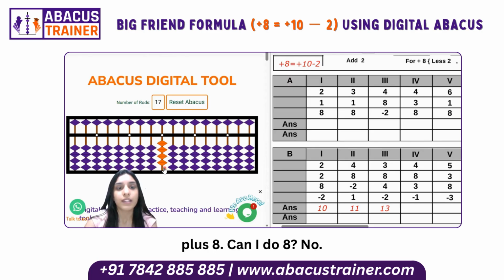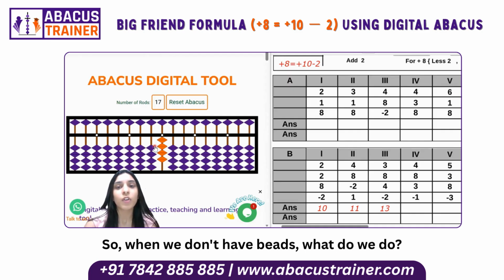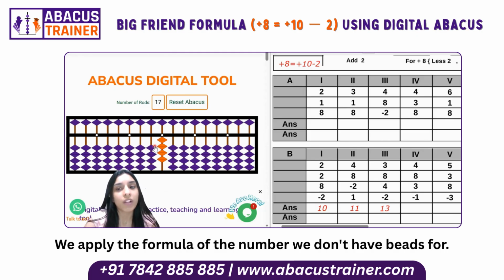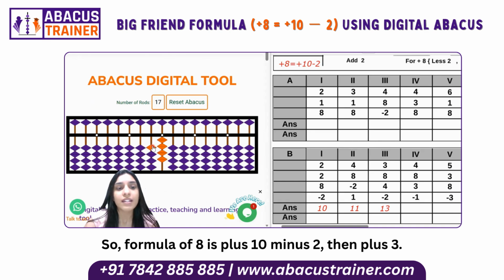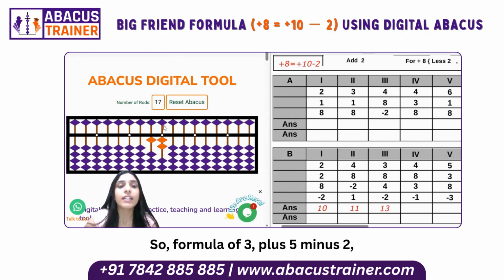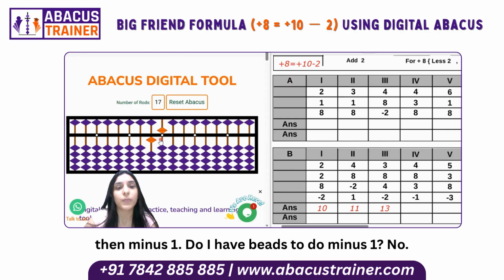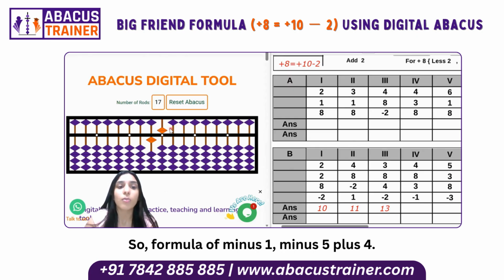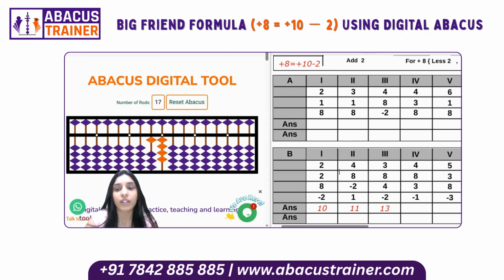🎯 Practice +8 Formula in Abacus | +8 = +10 - 2 | Big Friends Digital Tool Practice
In this video, students will practice the Big Friends Formula +8 using an interactive abacus digital tool. This method, also known as the complement of 10, helps solve addition problems quickly and accurately.

🧠 What you will learn:
✔️ Big Friends concept in abacus
✔️ Step-by-step +8 addition method
✔️ Abacus digital tool practice
✔️ Mental maths improvement

This technique is very useful when direct addition is not possible, making calculations faster and easier for students.

🌟 Benefits:
Improves calculation speed
Enhances concentration
Builds strong abacus fundamentals
Boosts mental maths skills

📌 Join our online abacus classes for kids and master all formulas easily